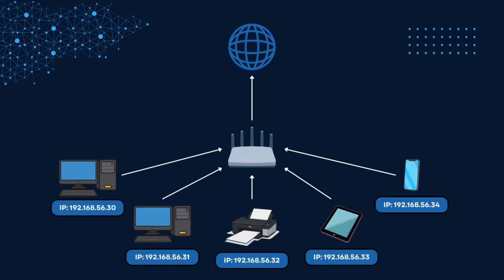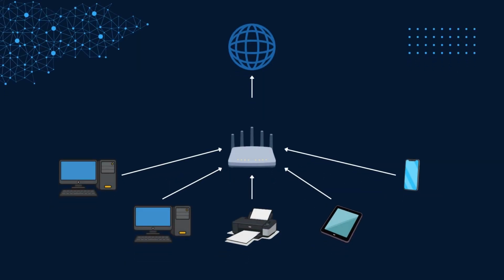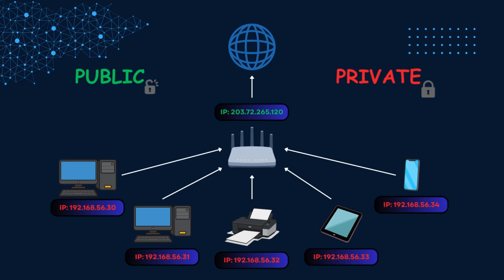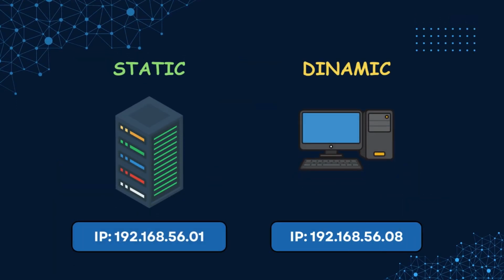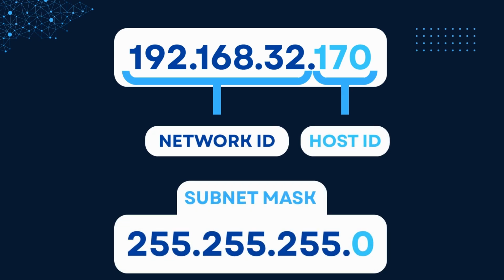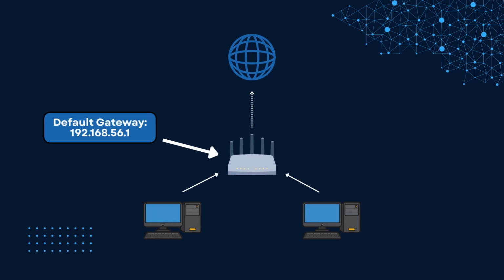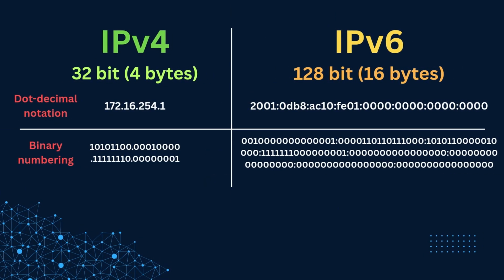IP Addresses Explained in less then 4 Minutes! (IPv4, IPv6, Subnet & Gateway)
In this video, we explain the basics of IP addresses and computer networking in a simple way.
You’ll learn what an IP address is, the difference between public and private IPs, static and dynamic IPs, and how IPv4 and IPv6 work. We also cover subnet masks and the default gateway.

Perfect for beginners who want to understand how the internet works.